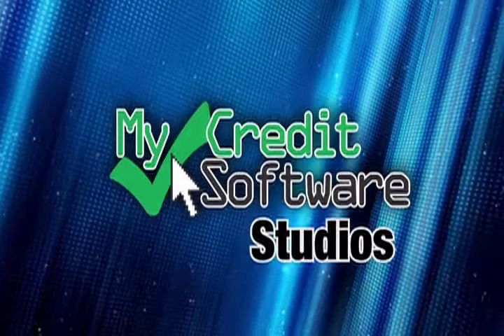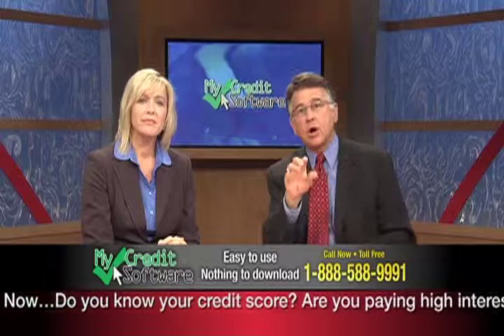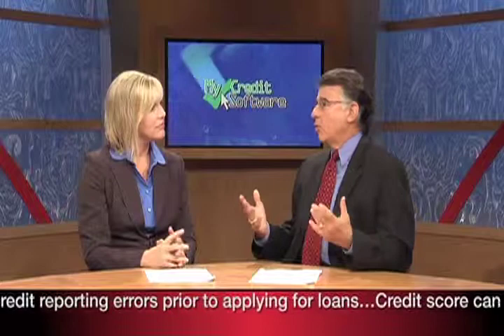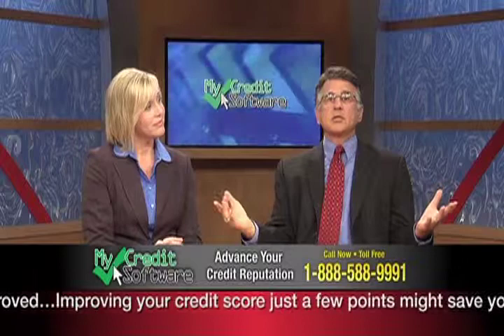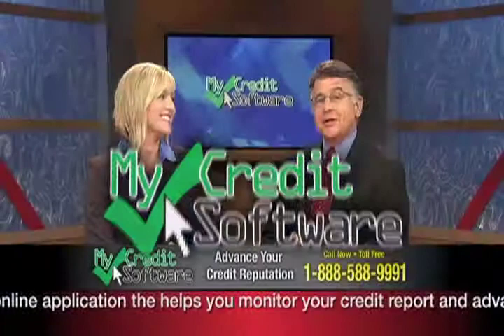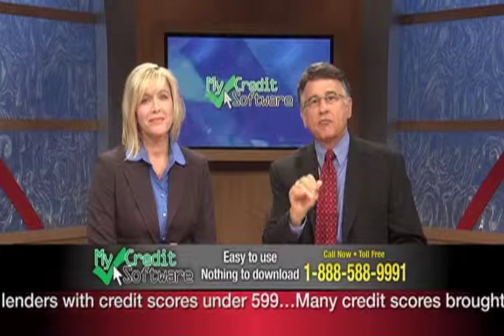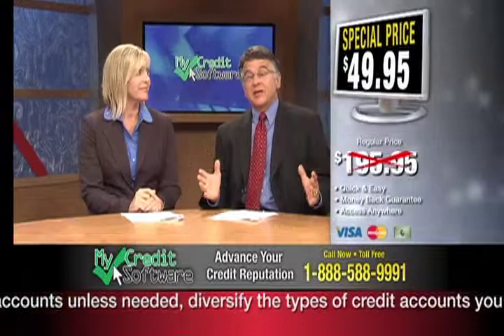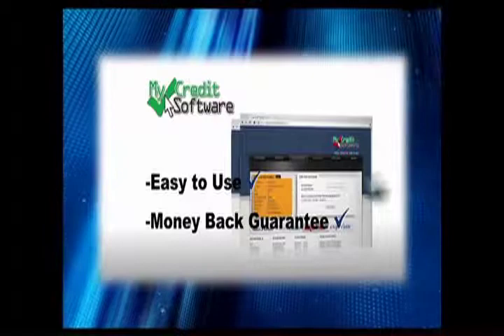Joe Courrege and Kellye Cash Credit Software